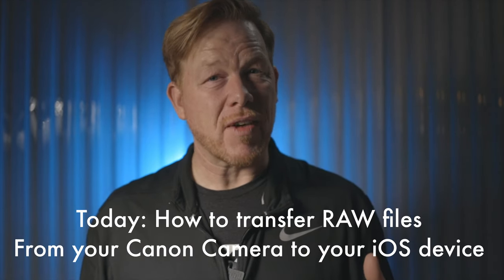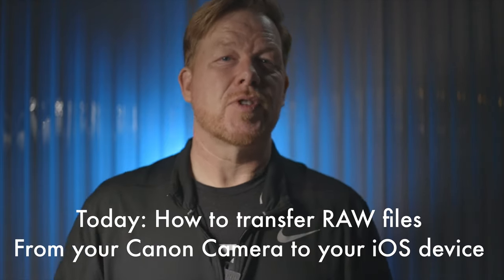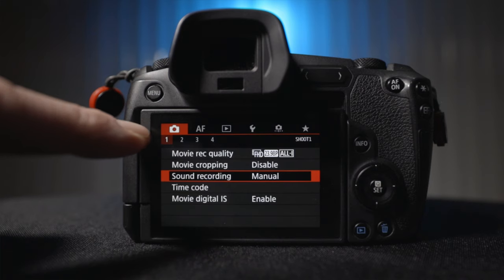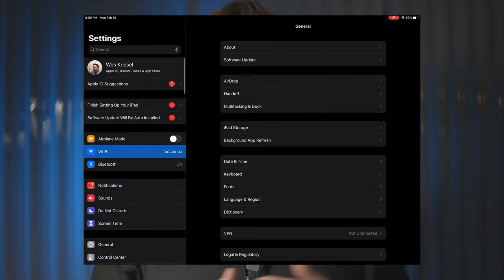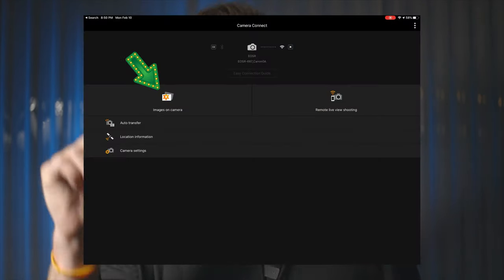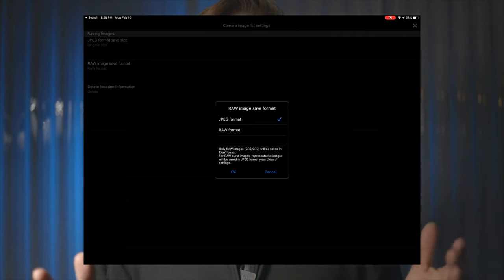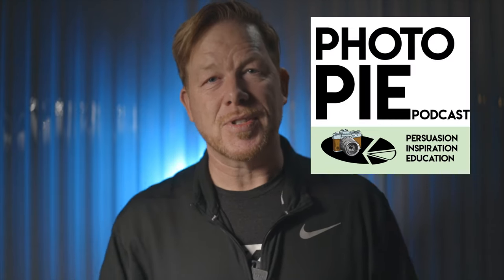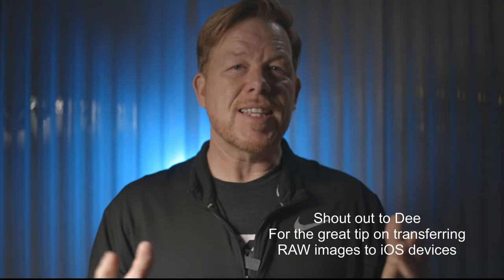How To Transfer RAW files from your Canon EOS R to your iOS Devices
Here’s how to transfer raw files using the Canon Connect app to your iOS devices, such as an iPhone or iPad. There’s another way you can do this without using the Canon Connect app that I show at the end of the video. Here's the backup secret weapon (sd card reader with lightning connector or sd card reader with USB C that I share after showing the method using wifi.